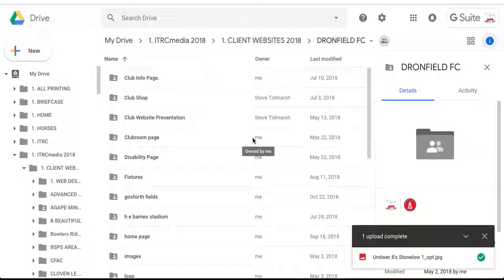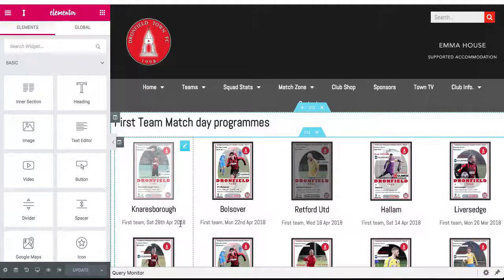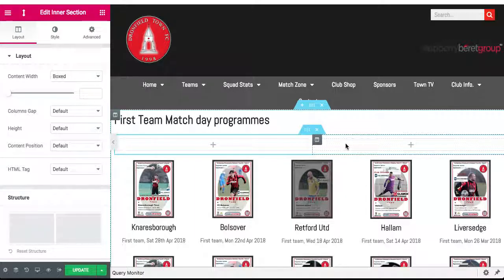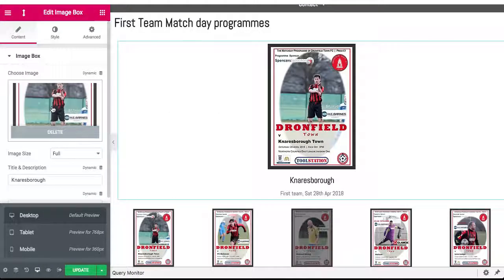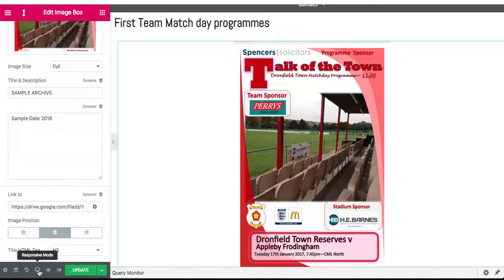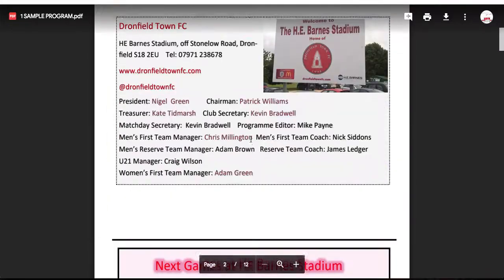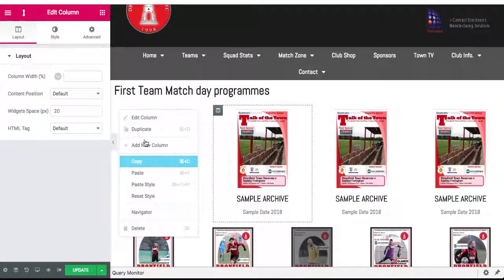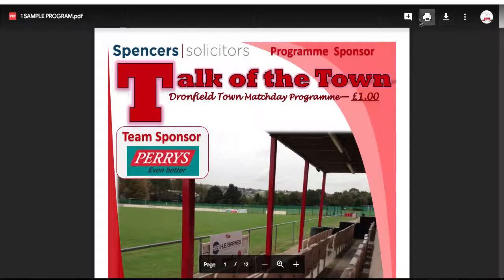DRONFIELD - ADDING PDF'S TO THE ARCHIVES PAGE